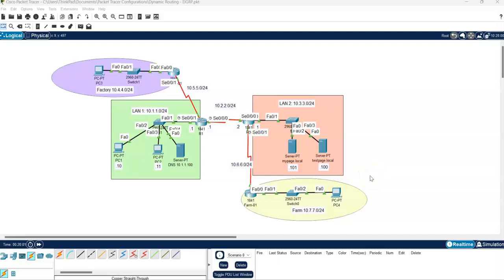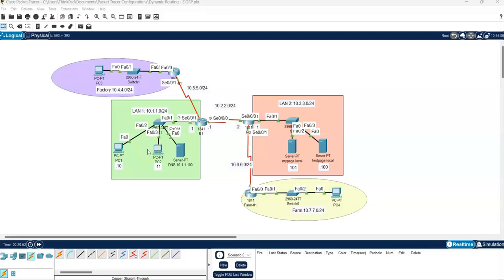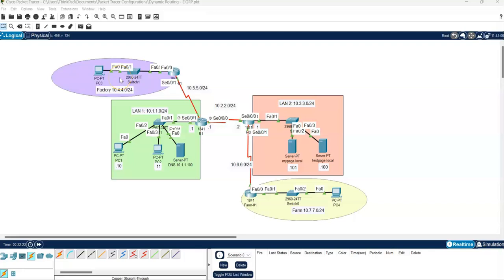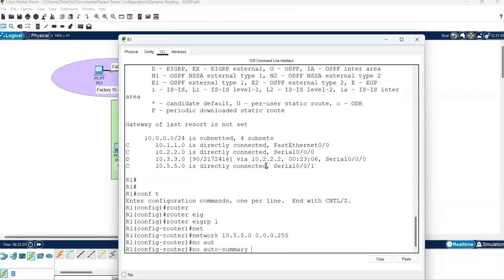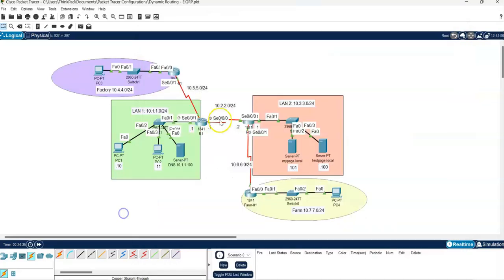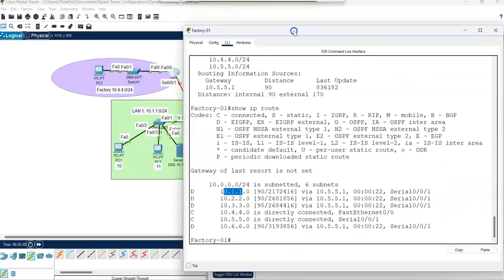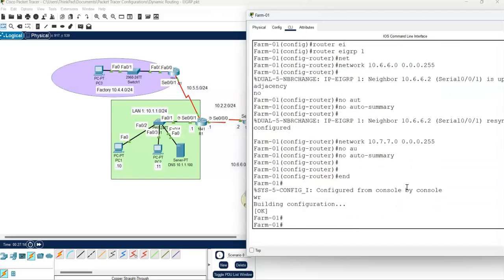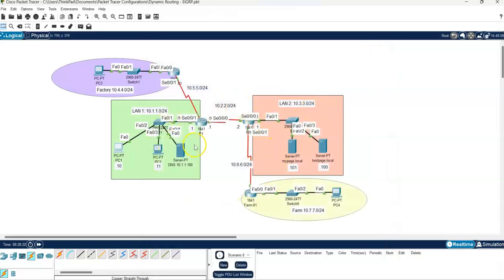Dynamic Routing - EIGRP 2/2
Understand dynamic routing (EIGRP) with simple labs